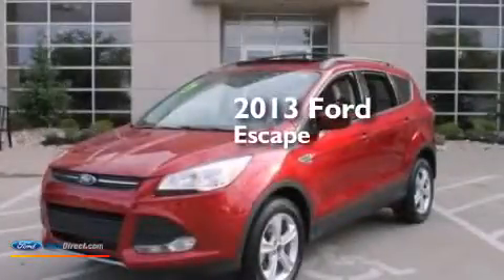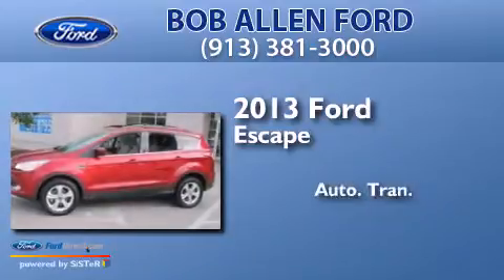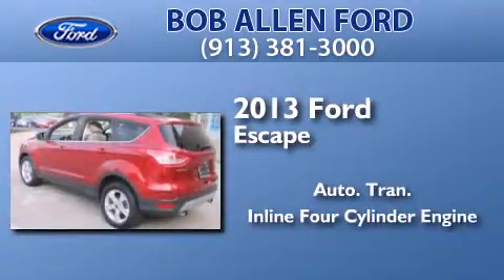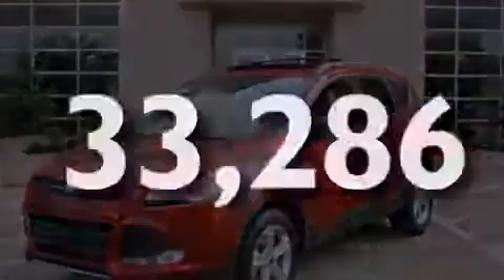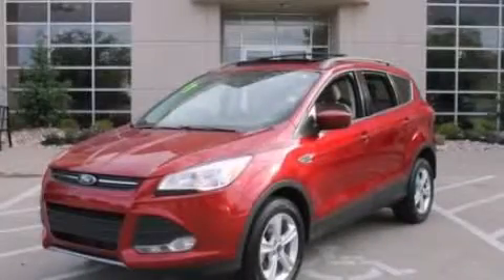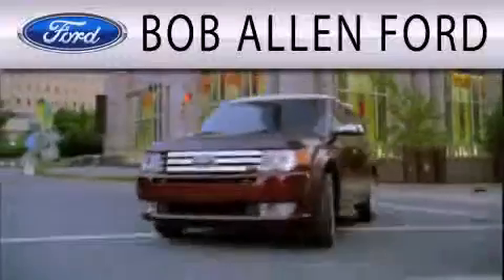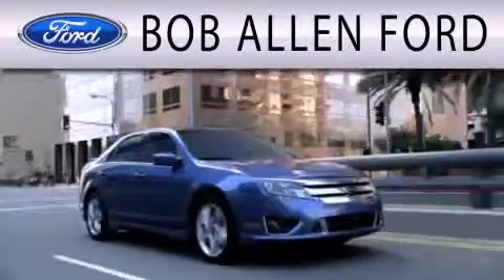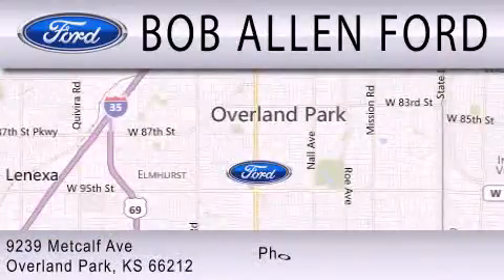2013 FORD ESCAPE Overland Park KS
We have been honored to serve the Overland Park KS area , we promise that your experience at our dealership will exceed your expectations ! Year : 2013 Make : FORD Model : ESCAPE Engine : 2.0L I4 16V GDI DOHC TURBO Trans .